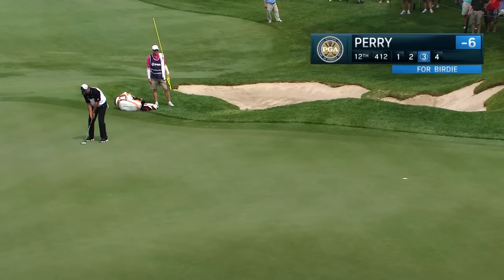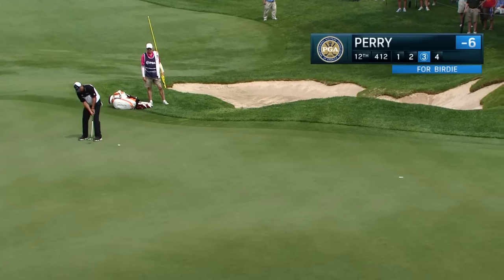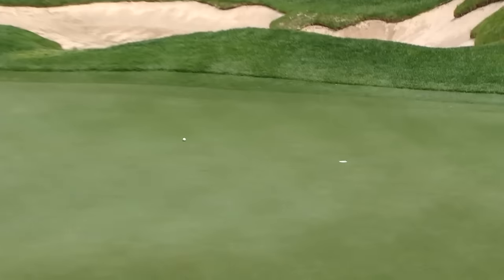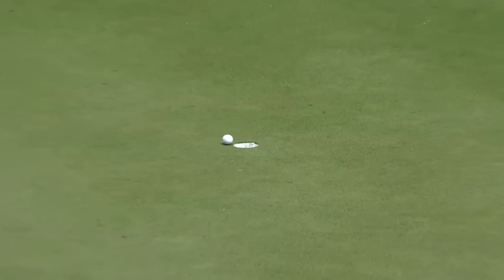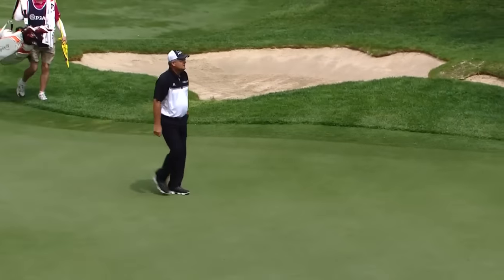Players Light Up the Scoreboard | 2016 Senior PGA Championship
Highlights from the world's best senior golfers like Kenny Perry, Rocco Mediate and more as they take aim at Harbor Shores and look to post low numbers during the first round of the 77th Senior PGA Championship presented by KitchenAid.